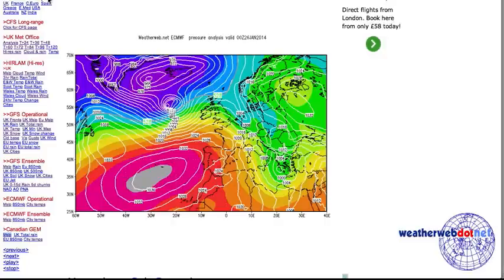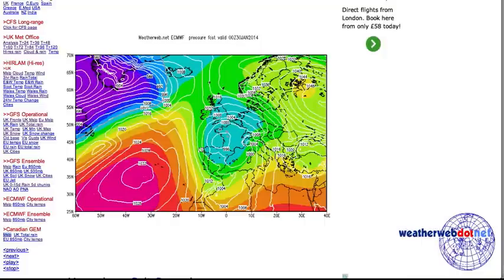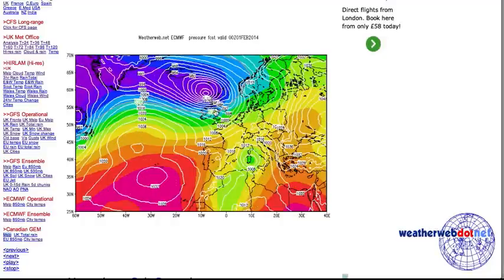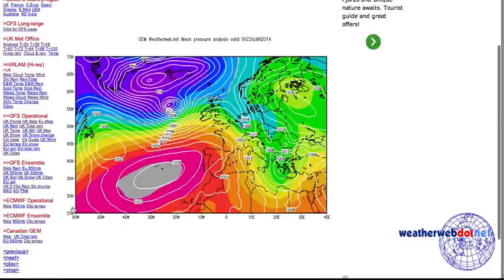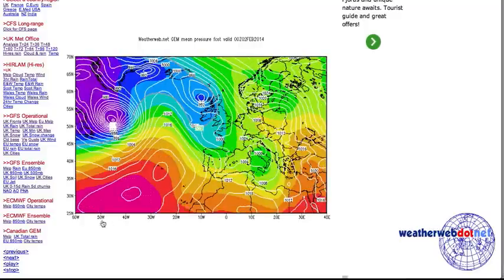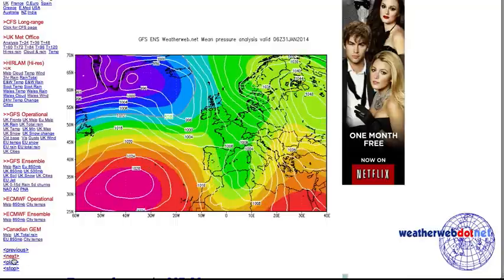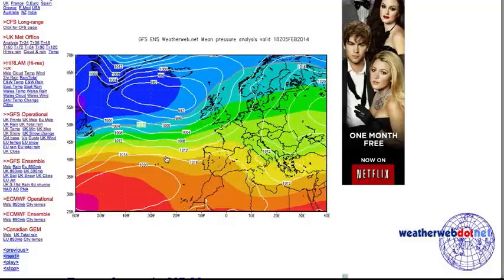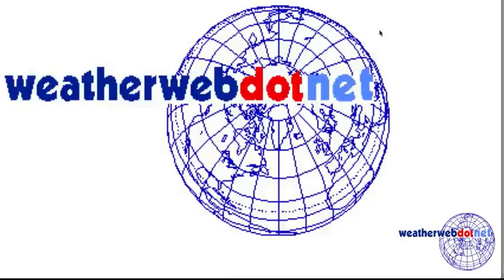Sunday's Look Ahead - A minor taste of winter but for how long?